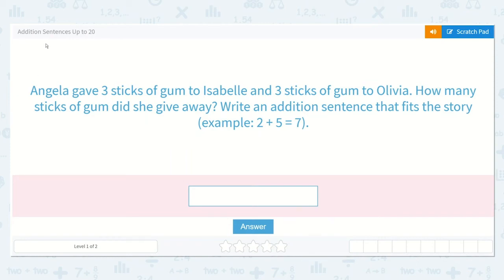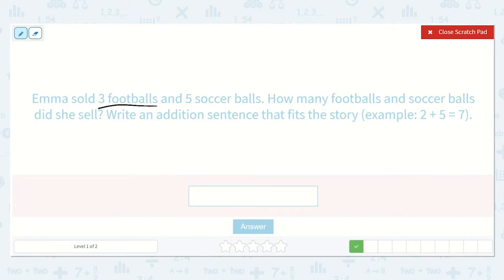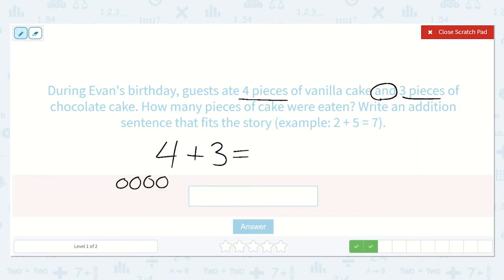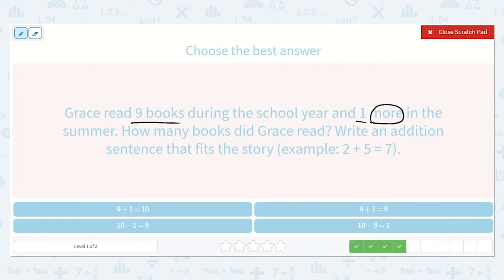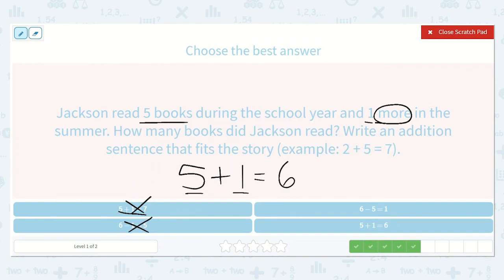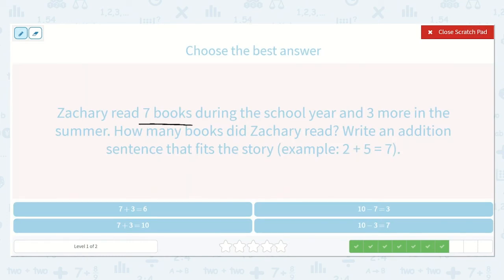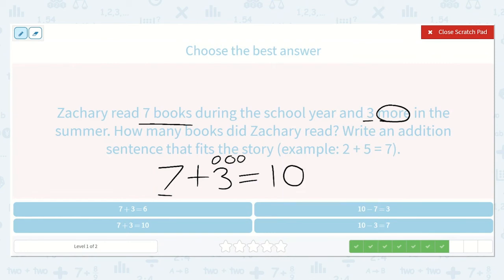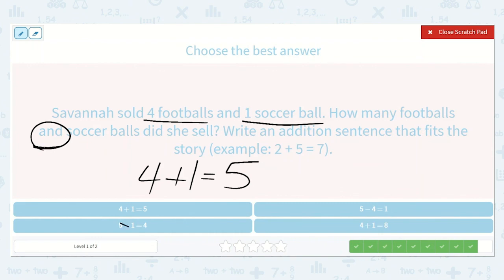1.45 Addition Sentences Up to 20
Addition Sentences Up to 20
Write an addition sentence to represent the word problem with numbers up to 20.